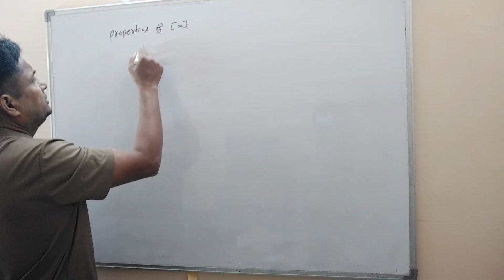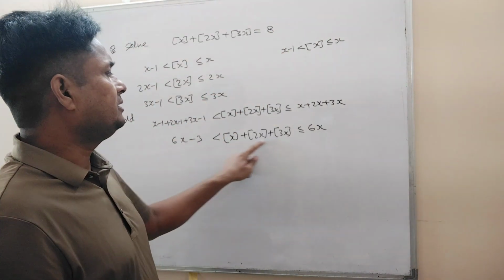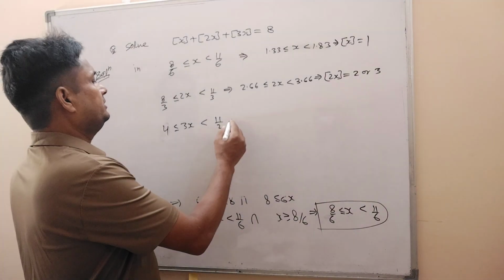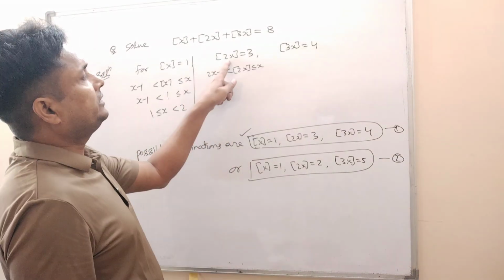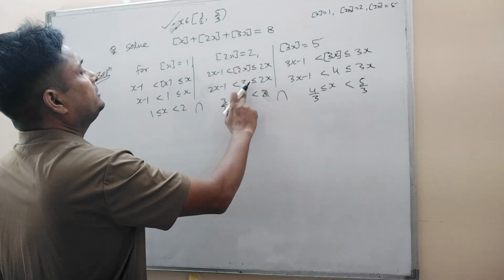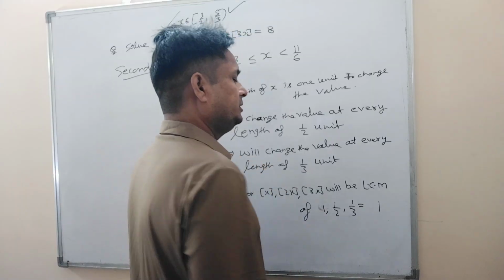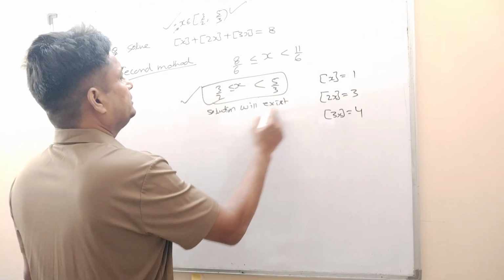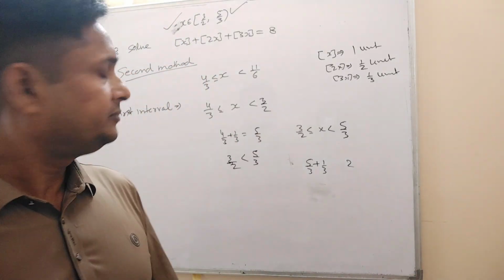L 59 : GIF 4 : IIT JEE MAINS AND ADVANCED MATHS :GREATEST INTEGER FUNCTION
GREATEST INTEGER FUNCTION OR FLOOR OR STEP FUNCTION